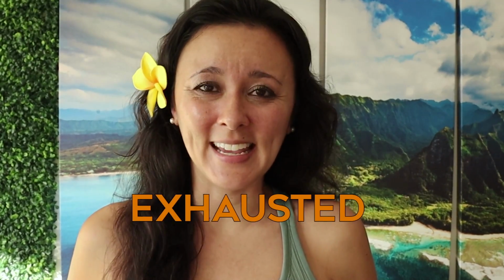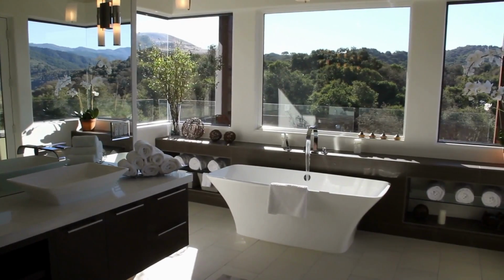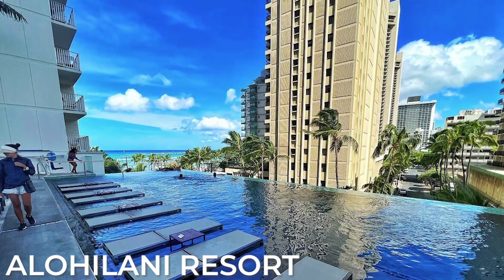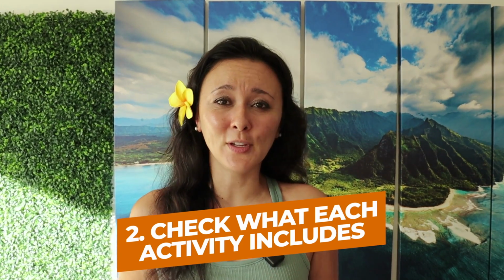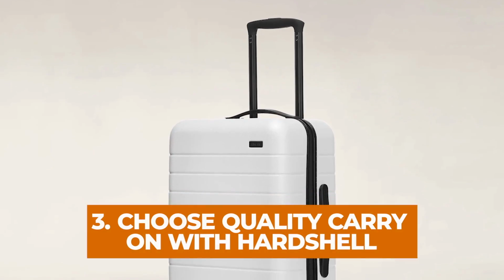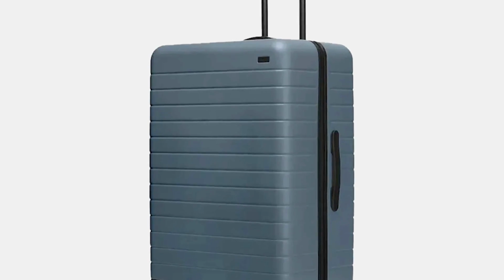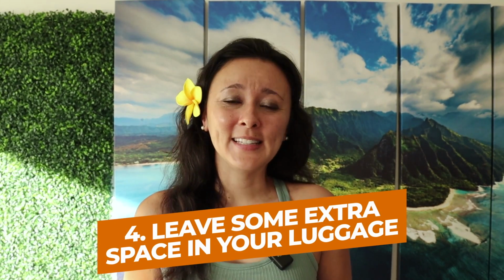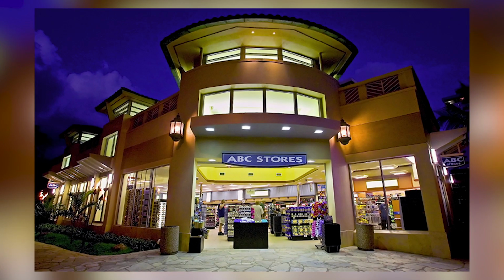6 Tips for PACKING LIGHT to Hawaii | TRAVEL TIPS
In this video, I share with you 6 tips for PACKING LIGHT. As someone who used to consistently overpack (guilty!).

I now only travel with:
1. Carry-on
2. Personal item
It has saved me so much time (from having to check bags and wait for the bags at the end of the baggage carousel), money (no checked luggage fees $30-55 per bag!), and overall stress. As someone who often travels solo, it's so much easier for me to manage less stuff.

HAWAII PLANNING RESOURCES:
►FAVORITE GEAR:
MORE YES TO HAWAII:
⌚TIME STAMPS:
N/A